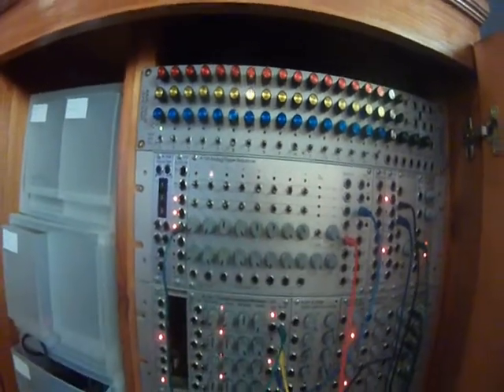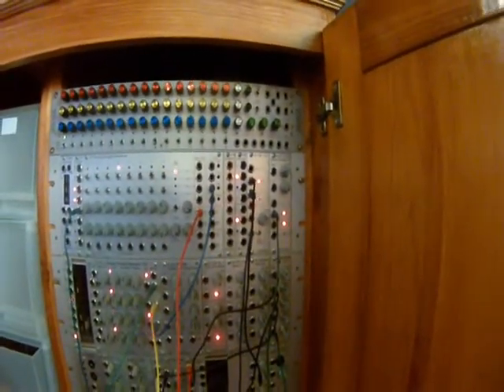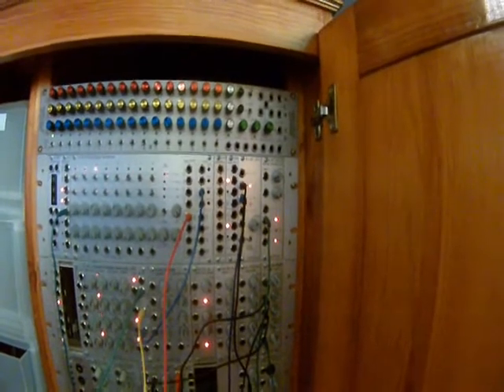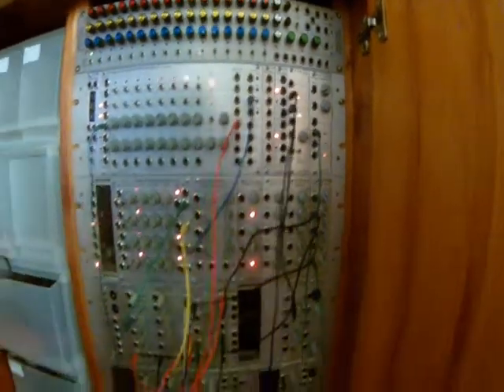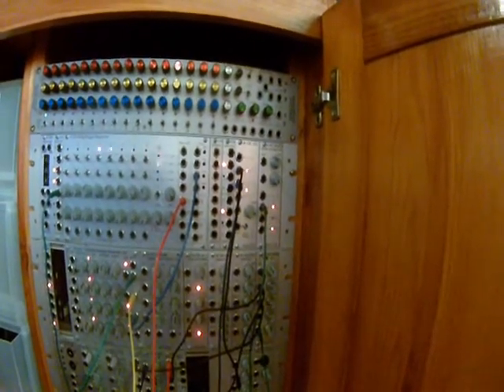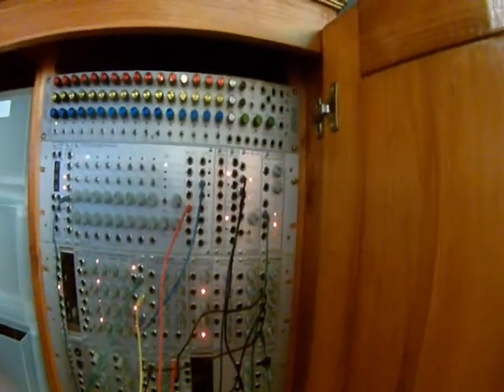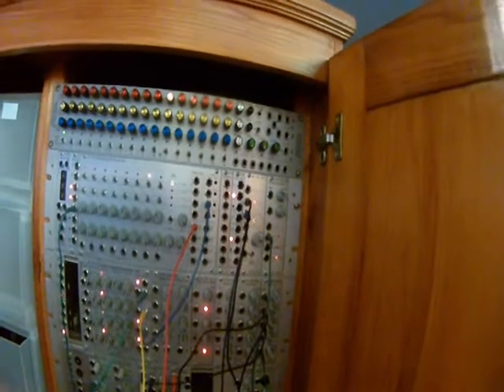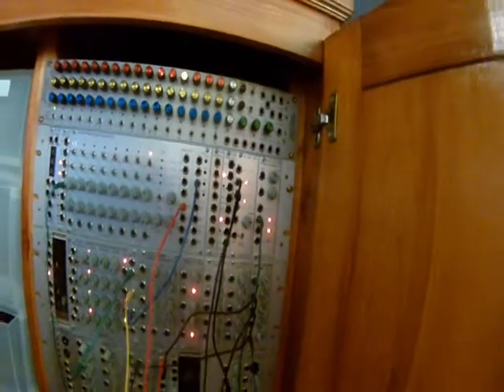Modular Arse 2.0: Anomalous Doppler Shift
Making particular use of the A-188-1 Bucket Brigade Delay and A134 VC Pan to to create a doppler movement effect type thing.